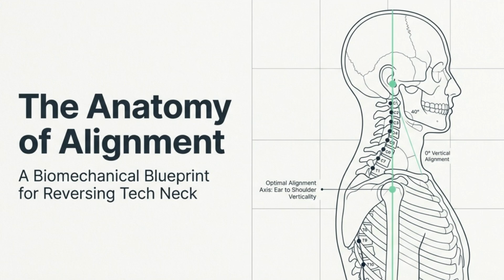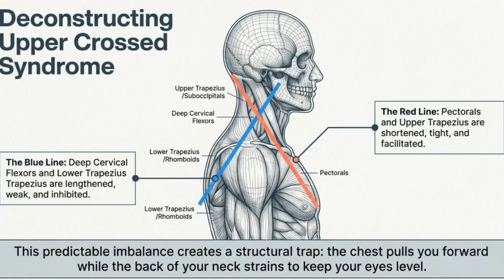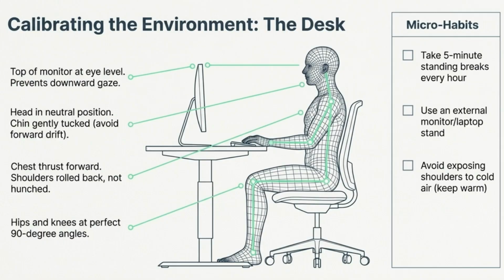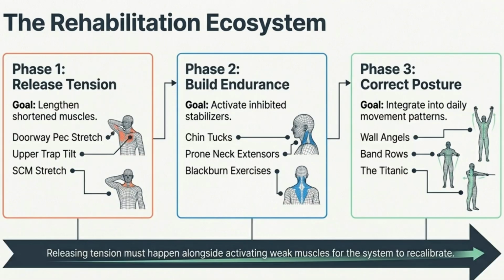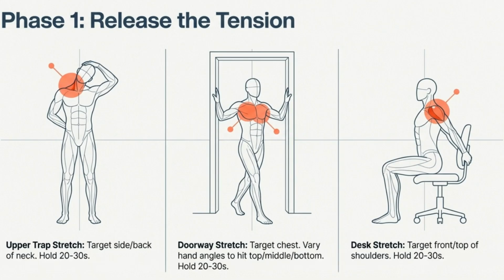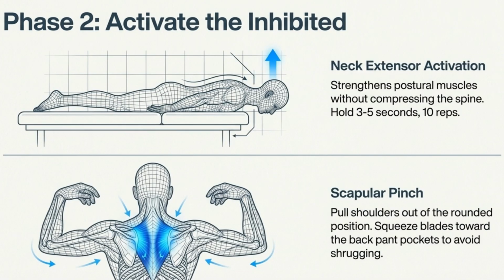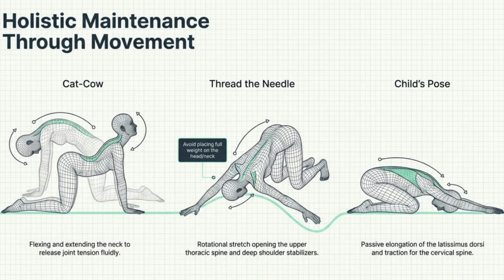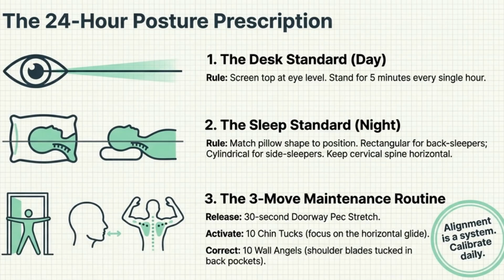Cervical Spine Rehab at Home | Neck Support & Posture Correction Guide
Struggling with neck pain, poor posture, or forward head position? This video walks you through a complete cervical muscle rehabilitation protocol designed to improve neck support, posture alignment, and pain relief.

You’ll learn simple, effective exercises to:
✔ Strengthen deep neck flexors
✔ Improve posture and spinal alignment
✔ Reduce stiffness and tension
✔ Support long-term cervical spine health

This routine is perfect for people who:

Sit long hours (desk jobs, coding, studying)
Experience tech neck or forward head posture
Want a safe, daily neck rehab program at home

💡 Tip: Consistency is key—do this routine daily for best results.

⏱️ Structured Timestamps (Chapters)

0:00 – Introduction
Overview of neck pain, posture issues, and why cervical rehab matters

0:30 – Common Causes of Neck Pain
Forward head posture, screen time, weak neck muscles

1:15 – Posture Assessment
How to check your neck alignment

2:00 – Exercise 1: Chin Tucks
Activate deep cervical flexors

3:30 – Exercise 2: Neck Isometric Holds
Build stability and support

5:00 – Exercise 3: Scapular Retraction
Improve upper back posture

6:30 – Exercise 4: Neck Stretching Routine
Relieve tight muscles

8:00 – Daily Routine Guide
How often and how long to do the exercises

9:00 – Common Mistakes to Avoid
Prevent injury and improve effectiveness

10:00 – Final Tips & Summary
Wrap-up and key takeaways